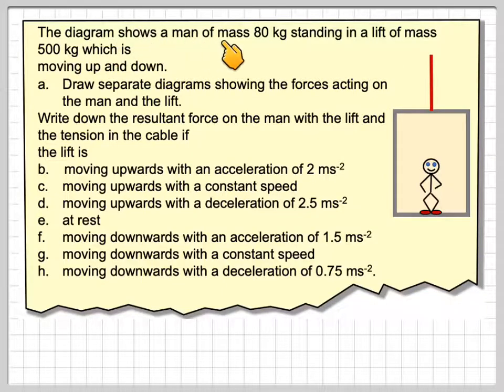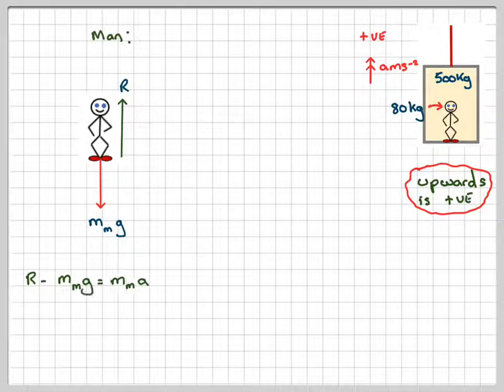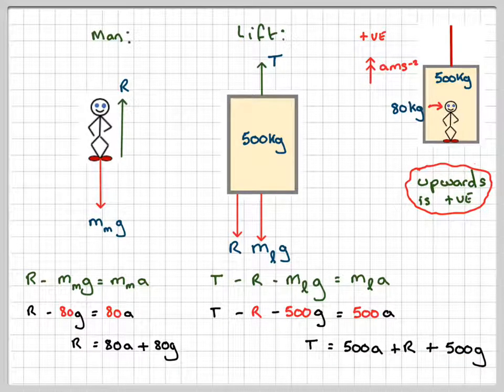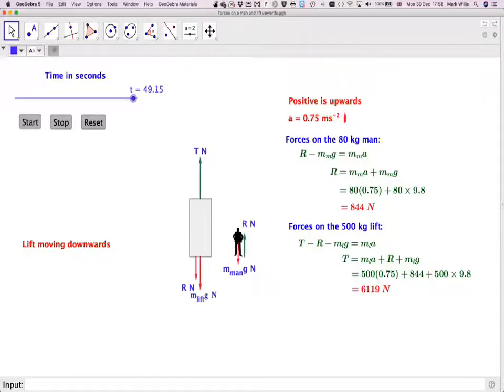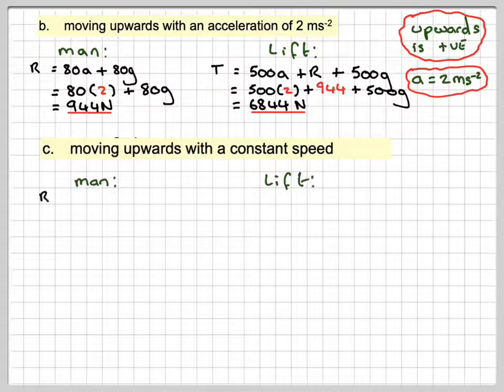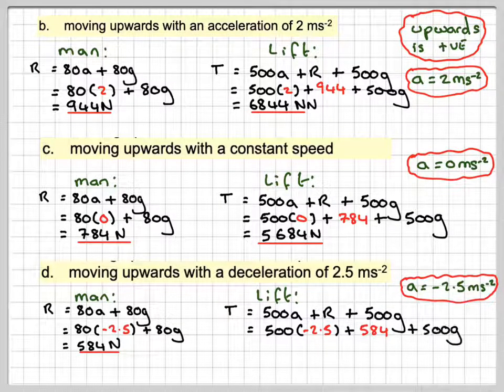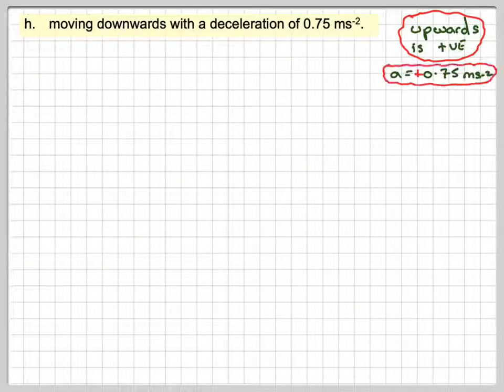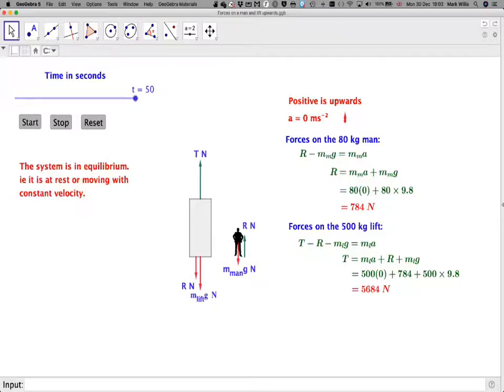Forces on a man and a lift moving upwards and downwards